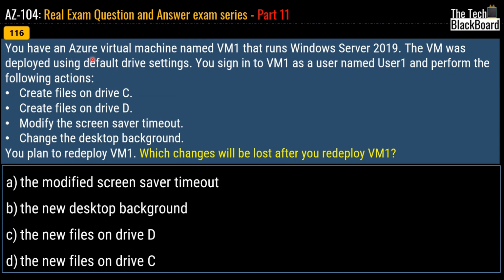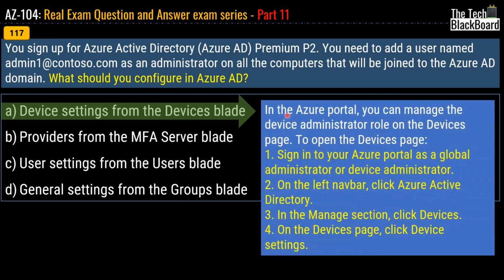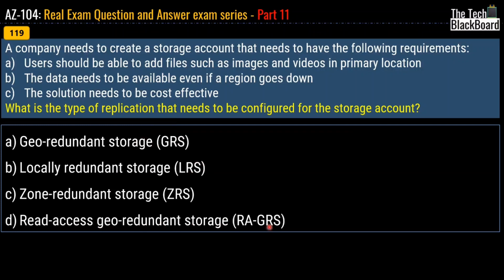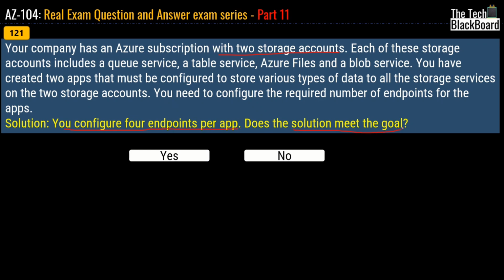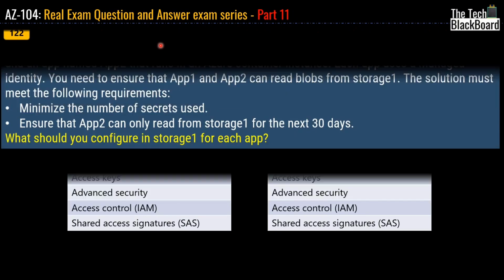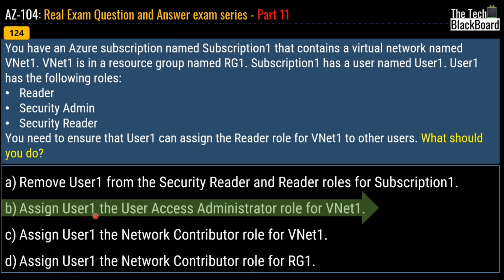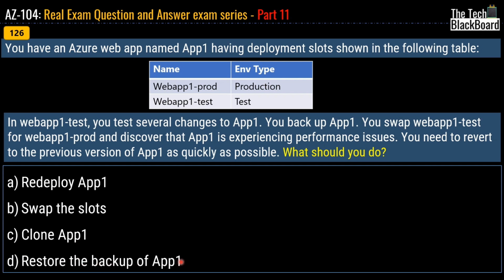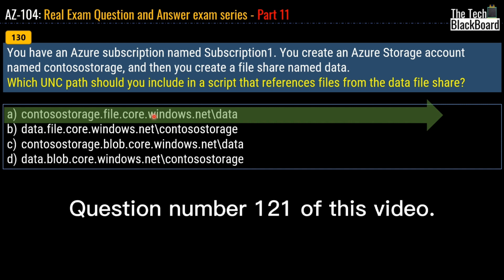AZ-104: Real exam question and answer (with explanations) : 2022 Edition - Part 11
These questions are collected from the web. Understanding the explanations and justification is very important to pass AZ 104 exam.